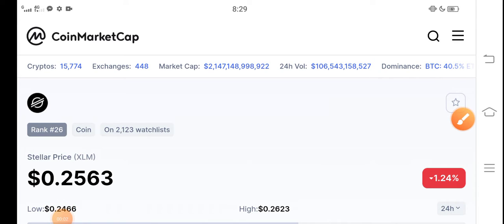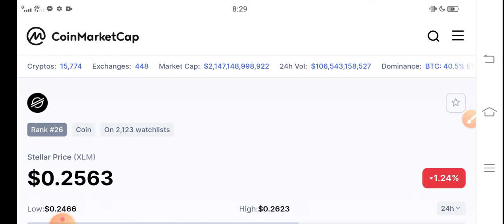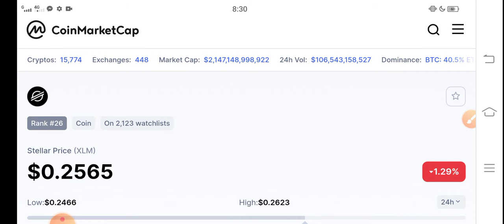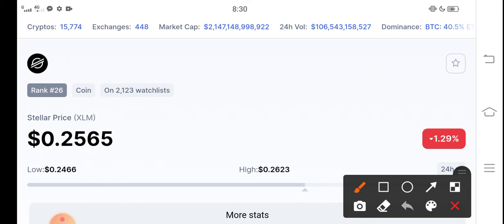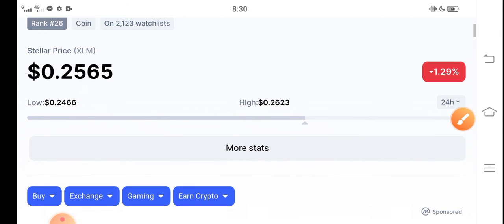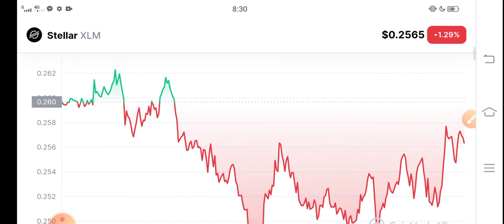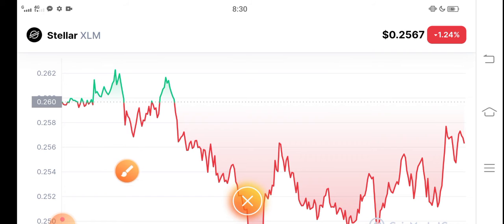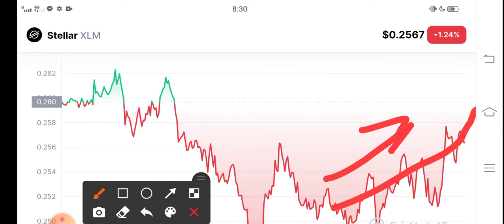Stellar XLM Prediction Update! || XLM Price Prediction! XLM News Today